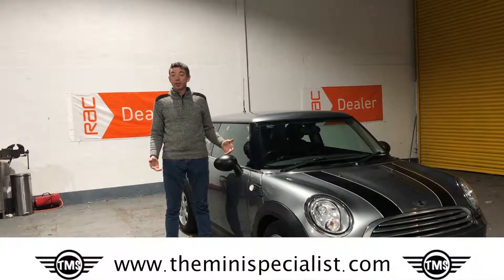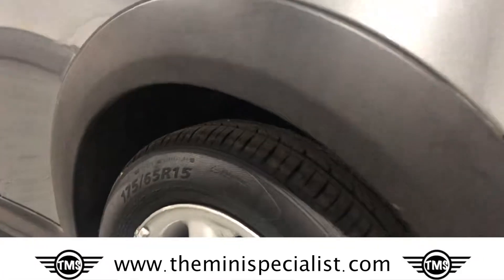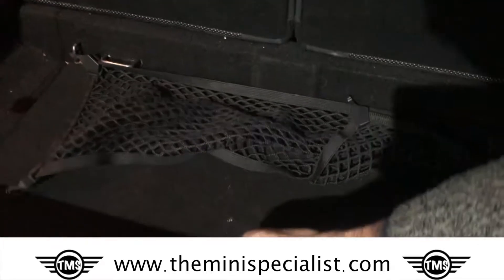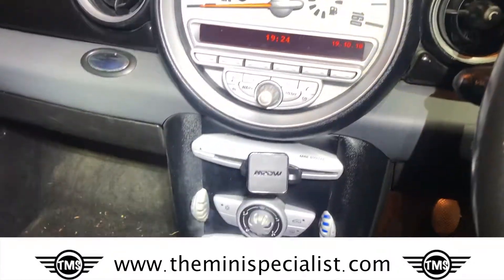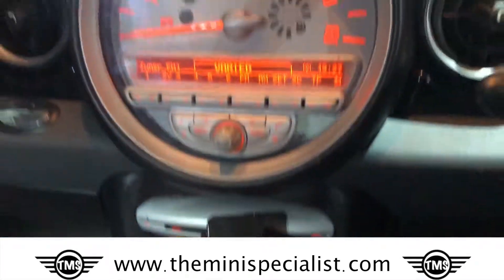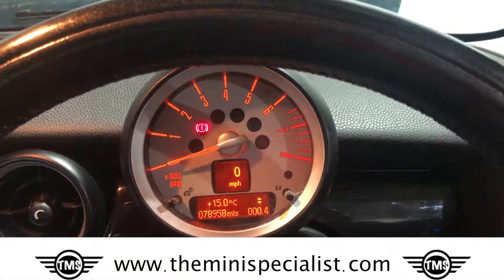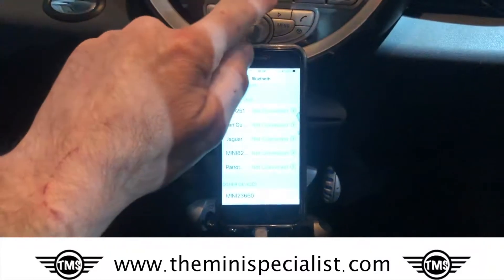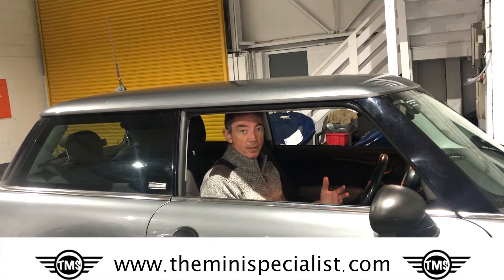SOLD Mini One Graphite Special Edition Review by The Mini Specialist - SOLD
Cars for sale in the West Midlands